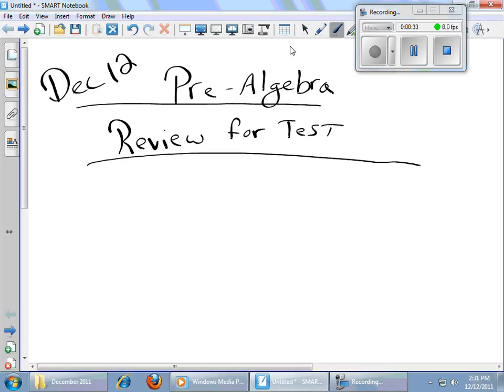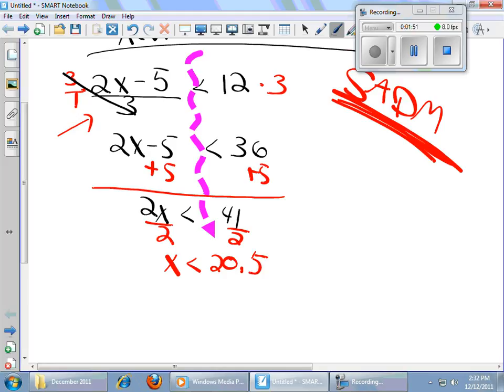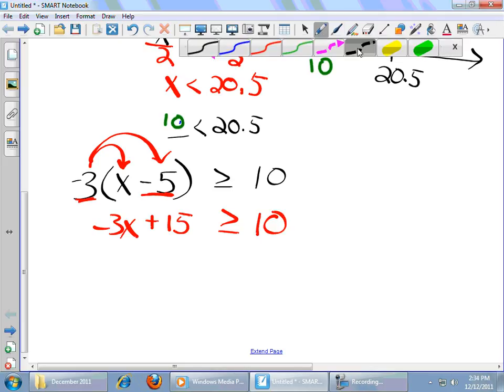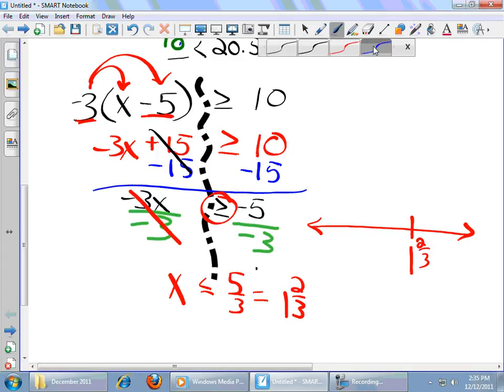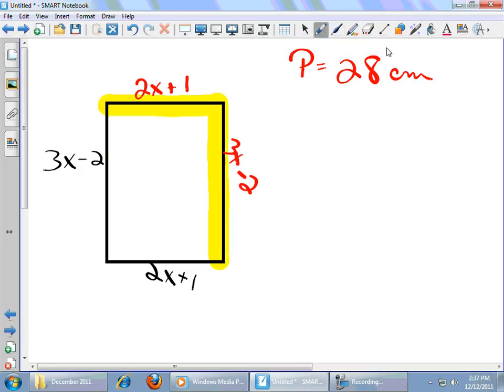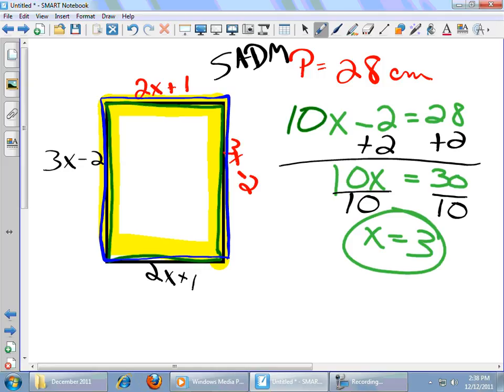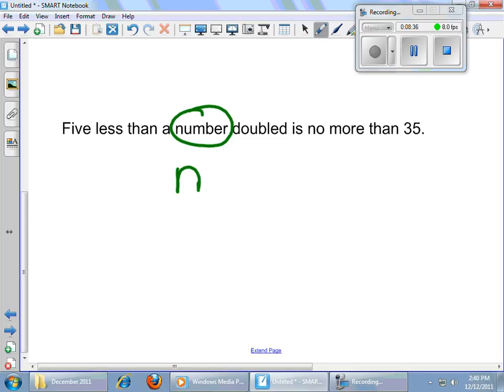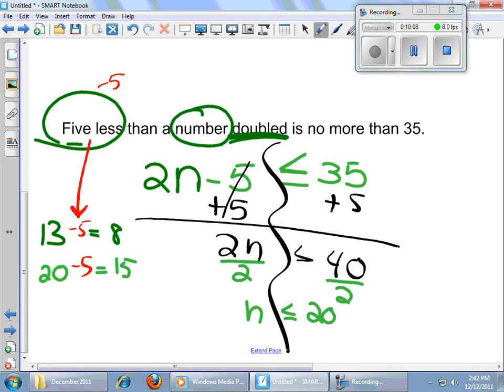December12 Rev for test Part II.wmv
This video is a continuation of teh review posted on Friday December 9. It is also a review video.